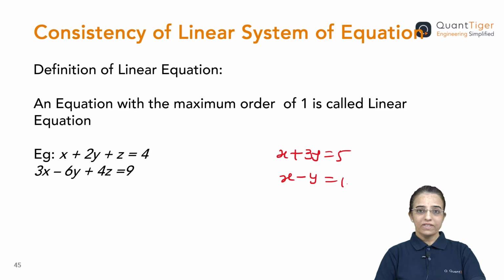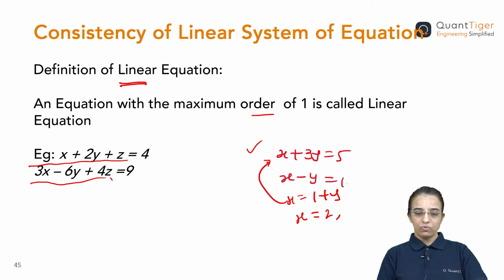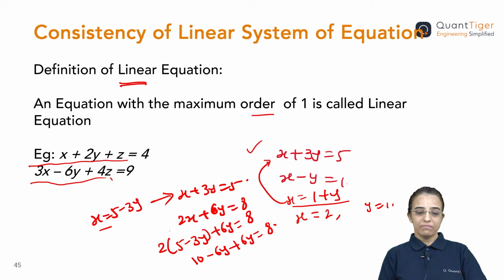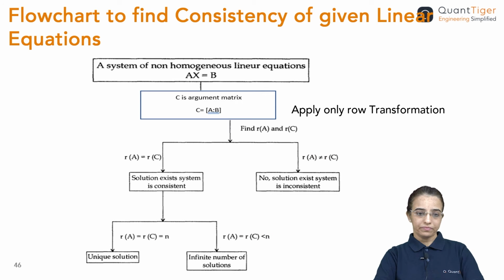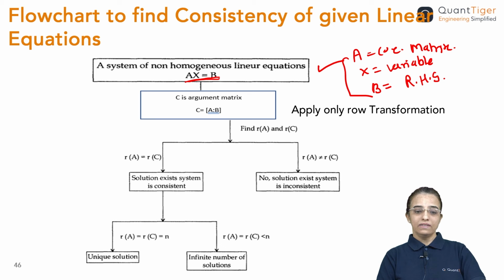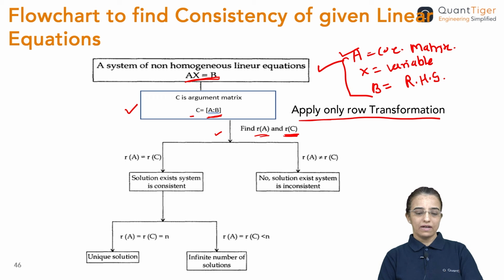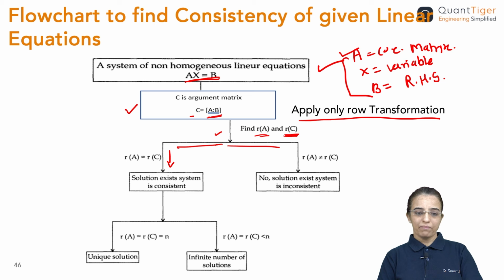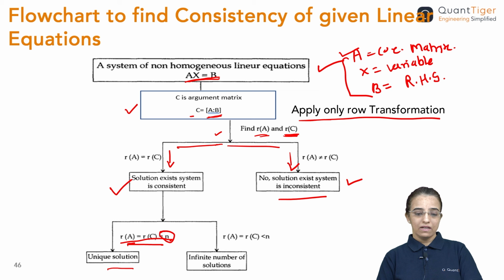Consistency Of Linear System Of Equation Part-1 | Matrices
A system of two linear equations can have one solution, an infinite number of solutions, or no solution. Systems of equations can be classified by the number of solutions. If a system has at least one solution, it is said to be consistent . If a consistent system has exactly one solution, it is independent.

👉 Basics of Linear Equation
👉 Definition of Linear Equation
👉 Example of Linear Equation
👉 What is Consistent equation
👉 What is In-consistent equation
👉 Flowchart to find consistency of Linear Equation
👉 Number of solutions of a Consistent Equation

Contents of this video:
00:00 Intro
00:41 Definition of Linear Equation
00:57 Example of Linear Equation
01:25 Consistent Equation
02:26 In-consistent Equation
04:12 Explanation of flowchart to find consistency of Linear Equation